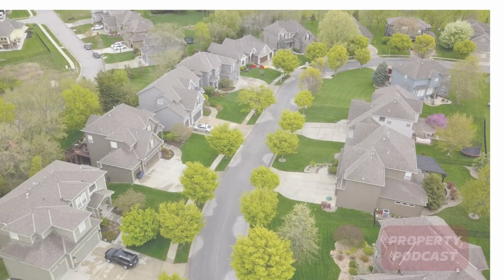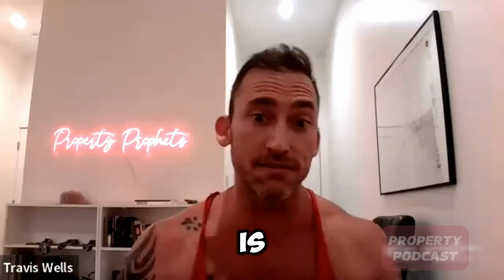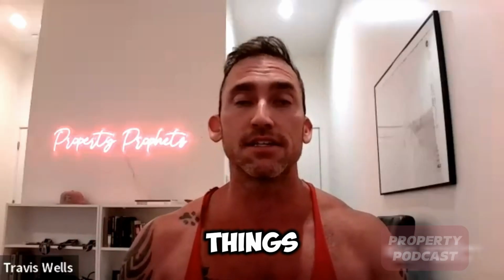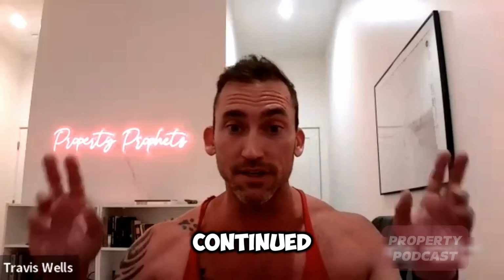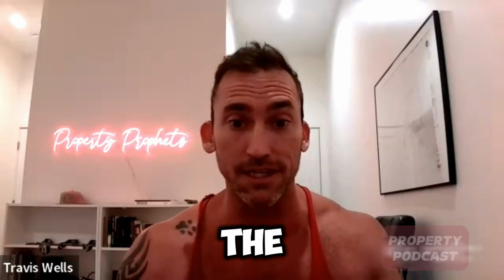81 : Unlock the Hidden Potential in Mobile Home Investments - Property Prophets Podcast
81 : Unlock the Hidden Potential in Mobile Home Investments

Are you a real estate investor overlooking mobile home opportunities? Travis Wells is here to change your perspective with insights that can transform how you evaluate and profit from these often-neglected deals. Here’s a sneak peek into his game-changing strategies:

Why You Shouldn't Ignore Mobile Home Leads
Mobile homes can be gold mines for savvy investors. Travis highlights the crucial reasons to consider these opportunities, including a recommendation for "Tin Can Alley," a must-read book for deeper insights.

 Key Steps in Evaluating a Mobile Home
-Age Matters: Understand the age of the mobile home to gauge its potential.
- Occupancy Status: Determine if the home is rented or vacant.
- Property Classification: Check if the home is tied to the land (real property) or movable (personal property).

Essential Research and Documentation
In Texas, the TDHCA is your go-to for checking ownership and lien status. Knowing the title status can make or break your investment.

Market Research: Know Your Worth
Platforms like Facebook Marketplace and Google are invaluable for comparing mobile home prices. Factor in moving costs if the home isn’t tied to the land.

Mastering Negotiation and Deal Structuring
Learn to negotiate favorable terms, such as 0% interest payments, and remain flexible with pricing to ensure long-term profitability.

Maximizing Profit Potential
Even run-down mobile homes hold value. Sell them or move them to fill empty lots in mobile home parks. Build relationships with dealers for ongoing business opportunities.

🎬Ready to dive deeper and start profiting from mobile homes? Don't miss out on these lucrative opportunities! Listen to the full episode now!

Join us on "Property Prophets" as we explore the intricacies of the real estate industry and unlock the secrets to property profits. Whether you're a seasoned investor or just starting out, this podcast is designed to inspire, educate, and empower you to achieve your goals in the world of real estate.

So, don't miss out on this incredible opportunity to learn from the best in the business. Tune in to "Property Prophets" and let's embark on this exciting journey together!